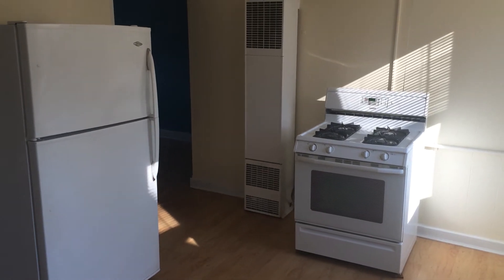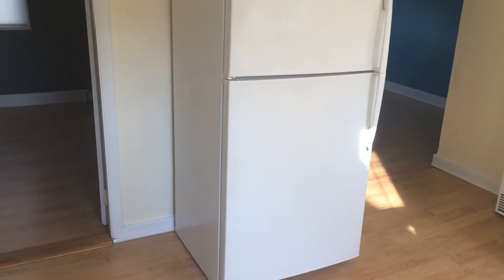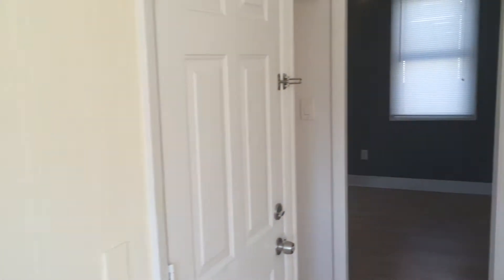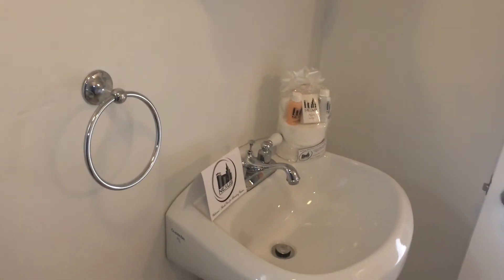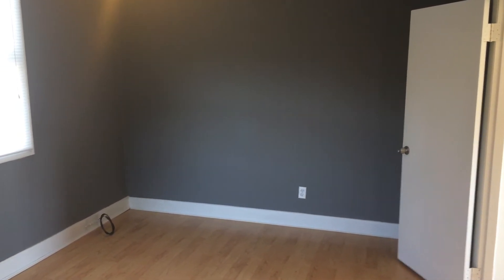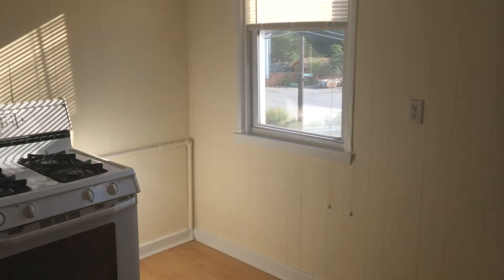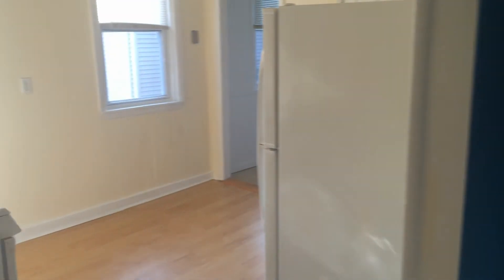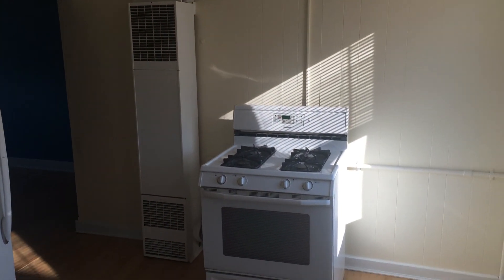Nexus Property Management [316 Hawkins Street, Unit 4, Providence, Rhode Island, 02904]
316 Hawkins Street, Unit 2nd Floor Rear, Providence, Rhode Island, 02904

Amenities:

-2nd Floor!
-1 Bedroom w/ Closet+Laminate Hardwoods! (W/ Closet!) (Can Fit King Bed!)
-Living Room off of Kitchen
-Kitchen Area w/ Room for Dining Set!
-Gas Stove!
-Updated Refrigerator!
-Dual Bay Sink (w/ Spray Nozzle!)
-1 Bathroom (With Standup Shower+Exhaust Fan!)
-Cable/Internet Ready
-All Pets OK! ($25 Added to Rent Per Pet)
-Laundry On-Site!
-1 Off Street Parking Space!
-Landscaping+Snow Removal FREE!
-Huge Yard! (Perfect for Furniture+Relaxing!)
-This is 450 Sq/Ft Unit (Cozy!)
-This is a 4 Unit Home (All 1 Bedroom Units!)

REQUIREMENTS:
*1st months rent and equal security deposit required for move in

-24/7 Response Line
-Online Portal for all Tenants
-Epayments